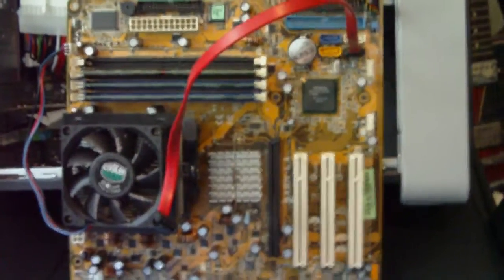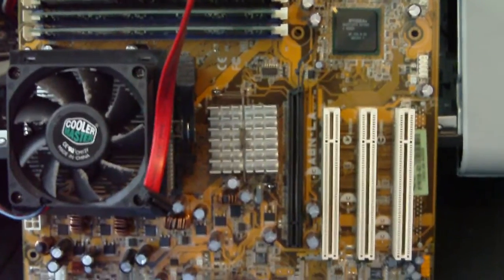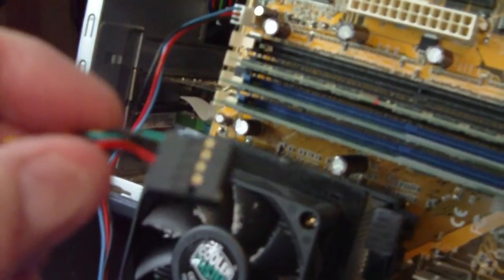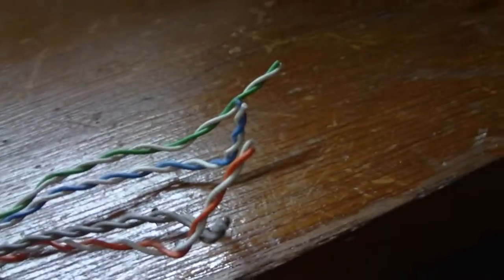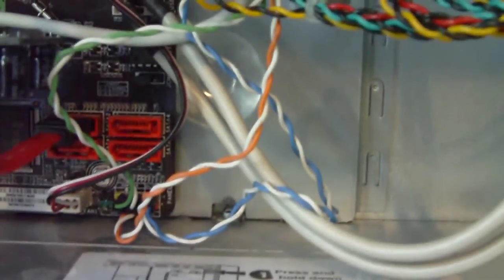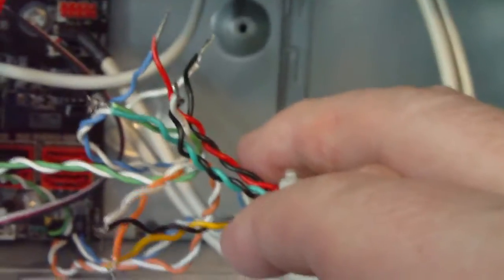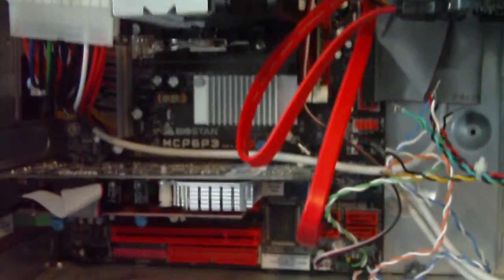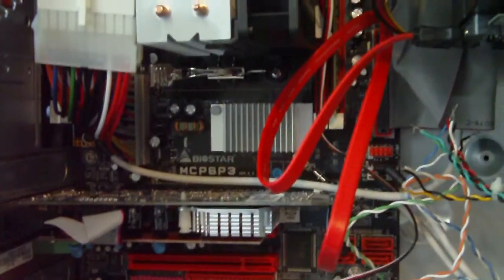How to hack motherboard connectors HP to Generic